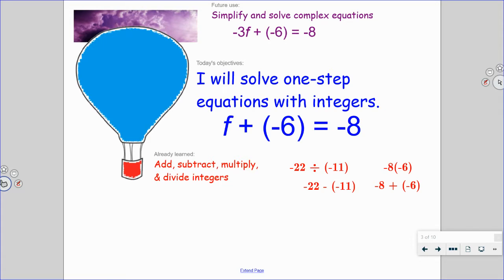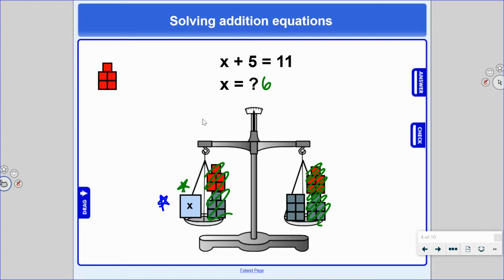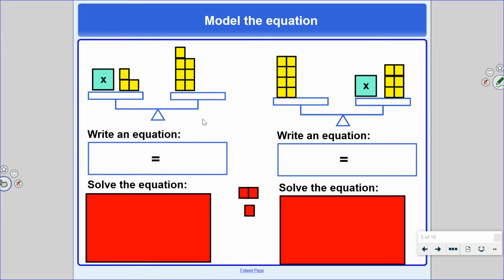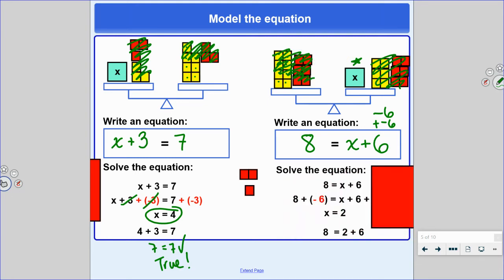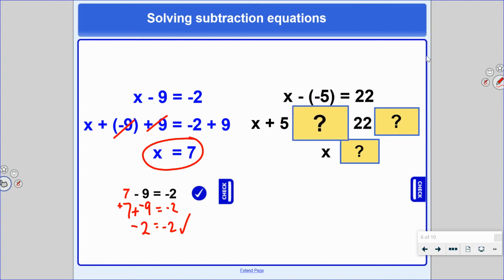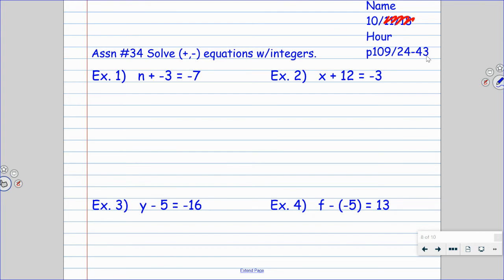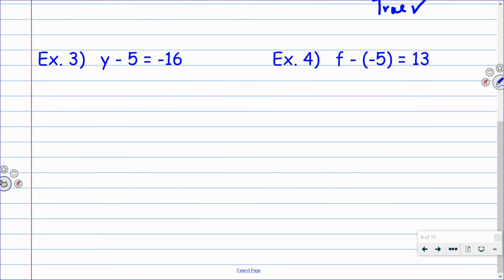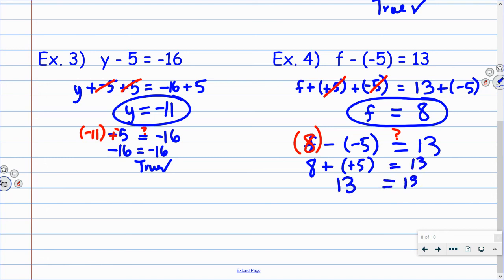Lesson 4-7.One-Step Equations with Integers (+,-)